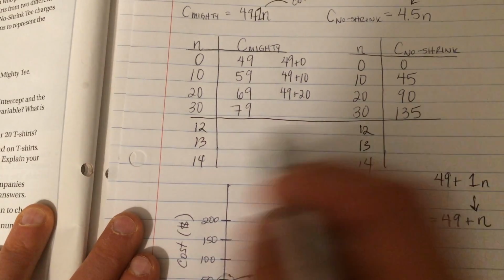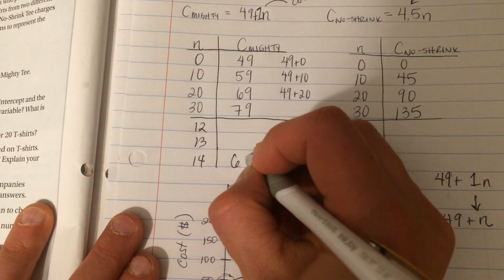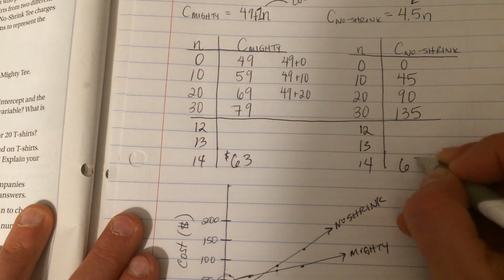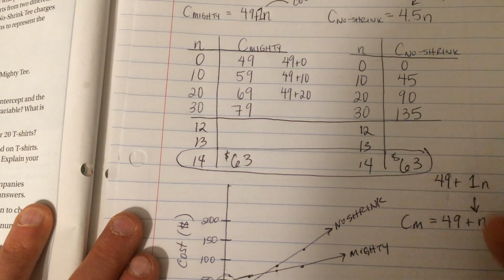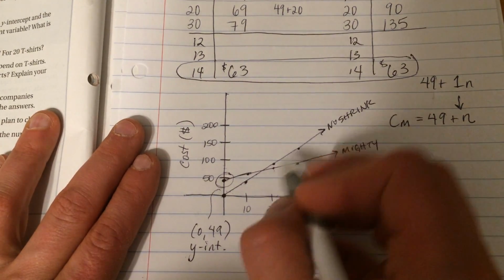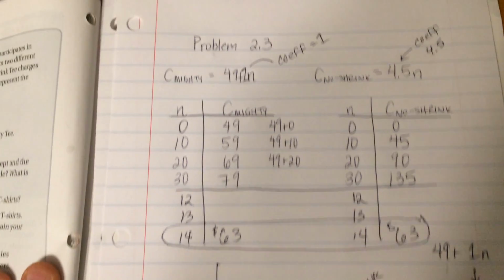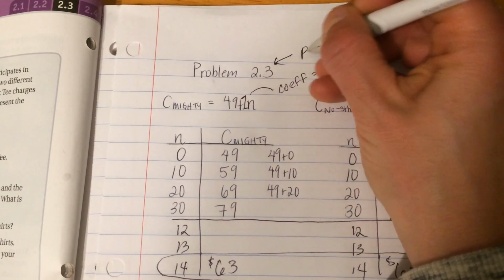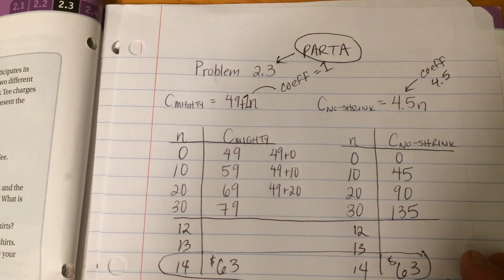Hints for JA